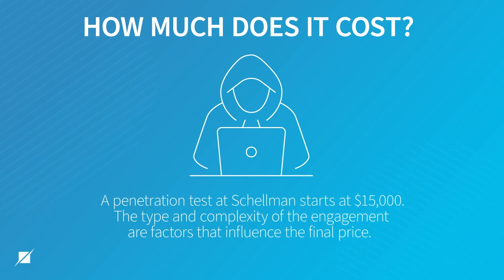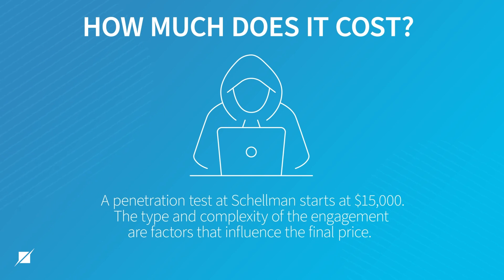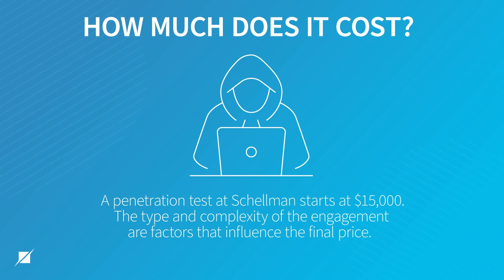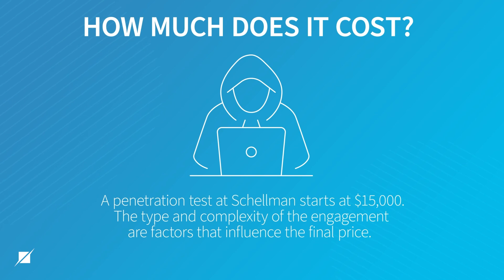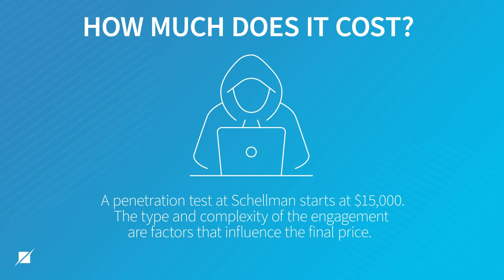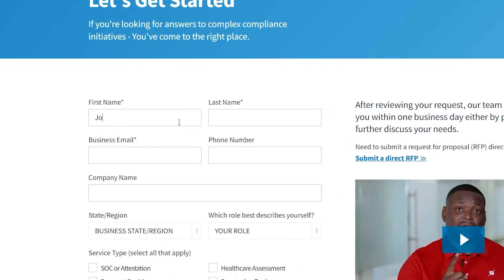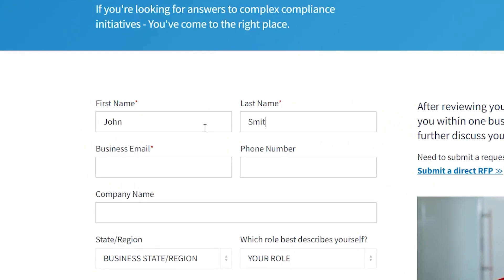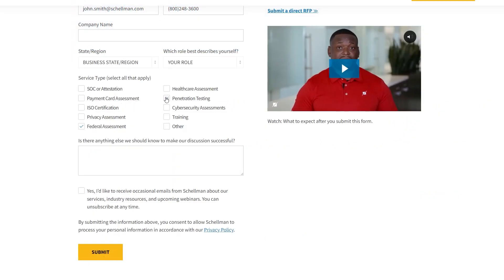How Much Does a Penetration Test Cost?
A penetration test is a simulated cyber attack against your computer system to check for exploited vulnerabilities. Penetration testing is a great way to test the security of your applications, networks, and people.

Chief Knowledge Officer Ryan Buckner details the minimum cost of a penetration test at Schellman and the factors that can increase the price.